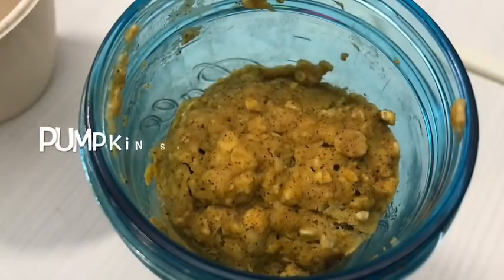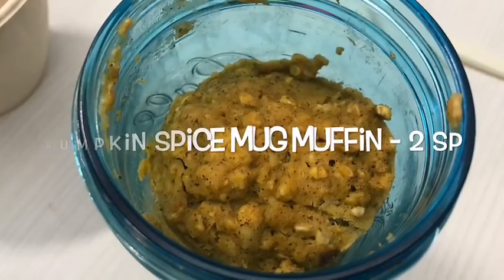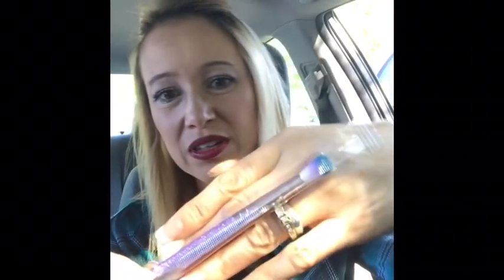What I Ate on WW Freestyle | WEIGH IN | Flu Shot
Tuesdays are my loooooooong days but car naps help me stay refreshed! Another pumpkin spice mug muffin for breakfast, the WW chicken chili I didn't have yesterday, and. hahahaha, you guessed it! My "Tuesday treat" salmon salad that has become my 3-4 days a week treat! Weigh in was disappointing, but I'm not going to dwell on it, it's just data!

CODE: JULI15

CODE: juli_almanza

To use my code for Boxy Charm, click below!

To use my code to sign up for Ipsy, click below!